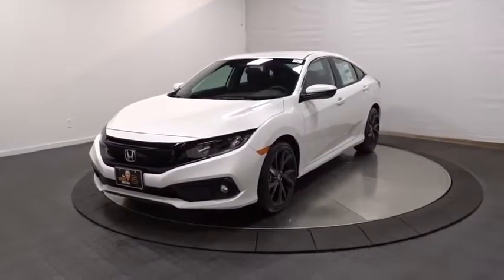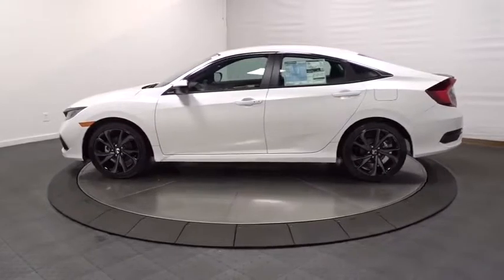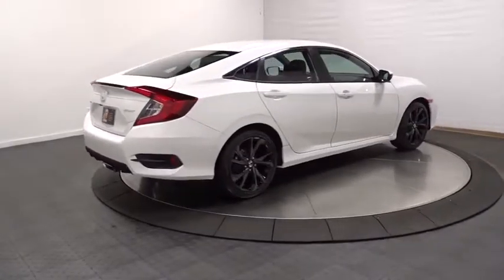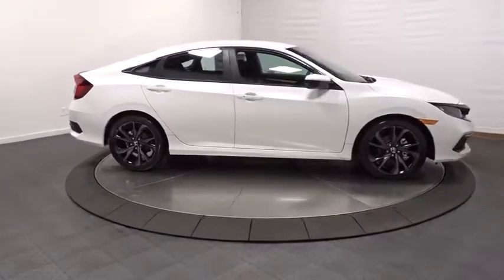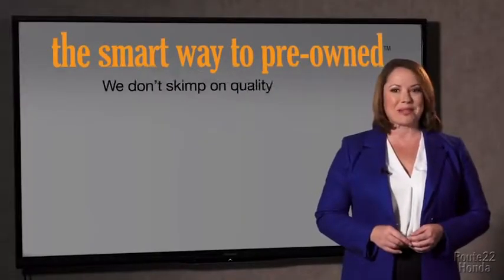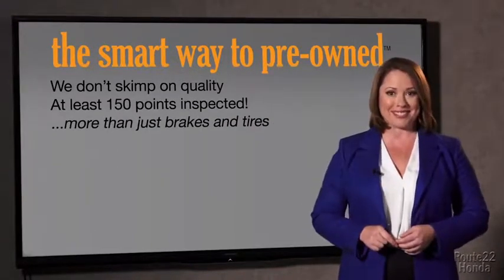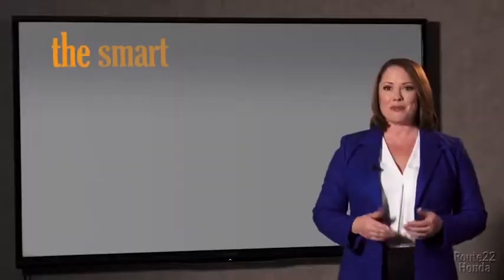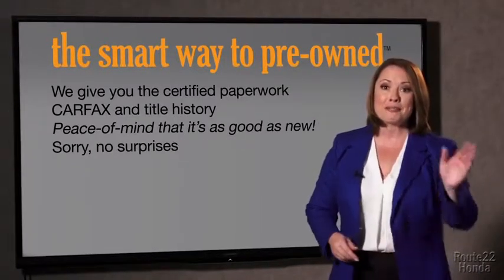2019 Honda Civic Sedan Hillside, Newark, Union, Elizabeth, Springfield, NJ 195326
2019 Honda Civic Sedan available in Hillside, New Jersey at Route 22 Honda. Servicing the Newark, Union, Elizabeth, Springfield, NJ area.
2019 Honda Civic Sedan Sport - Stock#: 195326 - VIN#: 19XFC2E84KE002811

The Smart Way To Buy! Are you tired of hidden fees and bogus rates ruining your search process? Now there's a way to avoid all of the nonsense. Introducing the smart way to buy from Route 22 Auto's. The advantages of the smart way to buy are endless. There is no pressure throughout your search. You can finally feel at ease when purchasing a car. Since there are no hidden fees, there are no surprises or gimmicks revealed when you finally make a decision. Route 22 Autos salespeople are direct and value your time, so there is no back and forth or confusion. They know it's necessary for you to feel comfortable during the buying process and want to be trusted. The smart way to buy is smart for a reason. The team at Route 22 Auto's does Internet research every day to discover the right price for you. They make sure to look at competitors' pricing and numbers from industry experts so you can feel confident that you're getting the best offer possible. The main factors that contribute to your final cost are market value, product availability, days' supply in the market and the product age, color and equipment. It's easy to feel secure with the smart way to buy. Start enjoying more time in your new ride and less time at the gas station with this 2019 Honda Civic Sedan. You could keep looking, but why? You've found the perfect vehicle right here. This is about the time when you're saying it is too good to be true, and let us be the one's to tell you, it is absolutely true. Just what you've been looking for. With quality in mind, this vehicle is the perfect addition to take home.
Window Grid Antenna,Radio w/Seek-Scan, Clock and Voice Activation,Radio: 180-Watt AM/FM Audio System -inc: 8 speakers, 7-inch display w/high-resolution electrostatic touch-screen, knob and hard keys for primary controls and customizable feature settings, Bluetooth HandsFreeLink, Bluetooth streaming audio, radio data system (RDS), speed-sensitive volume compensation (SVC), 1.5-amp USB smartphone/audio interface in front, 1.0-amp USB audio interface port in center console, HondaLink, Apple CarPlay integration, Android Auto integration, SMS text message function and illuminated steering wheel-mounted controls,1 LCD Monitor In The Front,Tires: 235/40R18 91W AS,Light Tinted Glass,Chrome Side Windows Trim,Body-Colored Power Side Mirrors w/Manual Folding,Compact Spare Tire Mounted Inside Under Cargo,Front Fog Lamps,Fully Galvanized Steel Panels,Clearcoat Paint,Fixed Rear Window w/Defroster,Fixed Interval Wipers,Fully Automatic Projector Beam Halogen Daytime Running Auto High-Beam Headlamps w/Delay-Off,Body-Colored Rear Bumper,Trunk Rear Cargo Access,Grille w/Chrome Bar,Lip Spoiler,Wheels: 18 Alloy w/Gloss Black Inserts,Steel Spare Wheel,Body-Colored Front Bumper,Body-Colored Door Handles,Full Carpet Floor Covering -inc: Carpet Front And Rear Floor Mats,Delayed Accessory Power,Front Cupholder,Perimeter Alarm,Power Door Locks w/Autolock Feature,Full Cloth Headliner,Driver Foot Rest,Front Bucket Seats -inc: driver seat manual height adjustment and adjustable head restraints,Systems Monitor,6-Way Driver Seat -inc: Manual Fore/Aft Movement,Remote Releases -Inc: Power Cargo Access,Air Filtration,Manual Tilt/Telescoping Steering Column,Fade-To-Off Interior Lighting,60-40 Folding Bench Front Facing Fold Forward Seatback Rear Seat,Front Map Lights,Instrument Panel Bin, Driver / Passenger And Rear Door Bins,1 12V DC Power Outlet,Automatic Air Conditioning,HVAC -inc: Underseat Ducts,Day-Night Rearview Mirror,Cargo Space Lights,Proximity Key For Doors And Push Button Start,Leather/Metal-Look Gear Shift Knob,4-Way Passenger Seat -inc: Manual Fore/Aft Movement,FOB Controls -inc: Trunk/Hatch/Tailgate,Seats w/Cloth Back Material,Outside Temp Gauge,Cloth Seat Trim,Power Rear Windows,Trip Computer,Fixed Rear Head Restraints,Leather/Metal-Look Steering Wheel,Engine Immobilizer,Gauges -inc: Speedometer, Odometer, Tachometer, Trip Odometer and Trip Computer,Digital/Analog Display,Interior Trim -inc: Metal-Look Instrument Panel Insert, Metal-Look Door Panel Insert, Metal-Look Console Insert and Metal-Look Interior Accents,Power 1st Row Windows w/Driver And Passenger 1-Touch Up/Down,Full Floor Console w/Covered Storage and 1 12V DC Power Outlet,Valet Function,Sliding Front Center Armrest,Driver And Passenger Visor Vanity Mirrors w/Driver And Passenger Auxiliary Mirror,Distance Pacing w/Traffic Stop-Go,Cruise Control w/Steering Wheel Controls,Rear Cupholder,Carpet Floor Trim and Carpet Trunk Lid/Rear Cargo Door Trim,Remote Keyless Entry w/Int